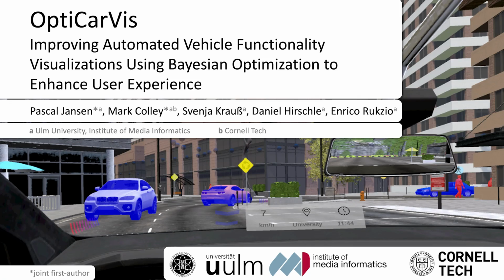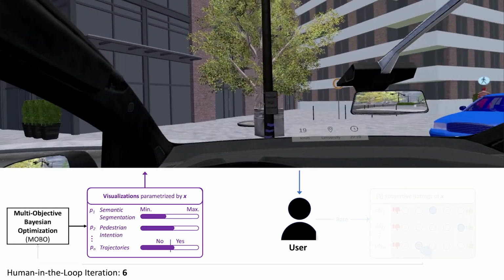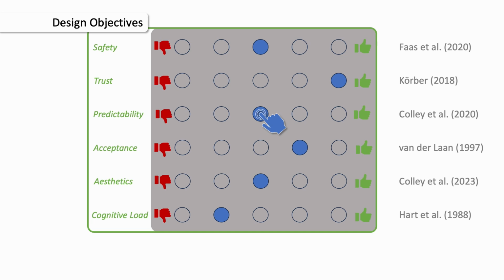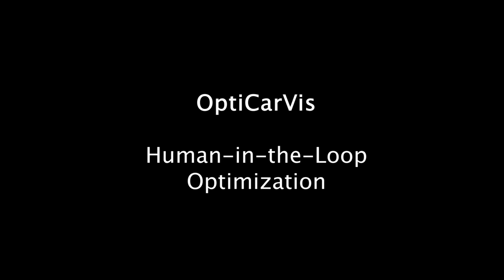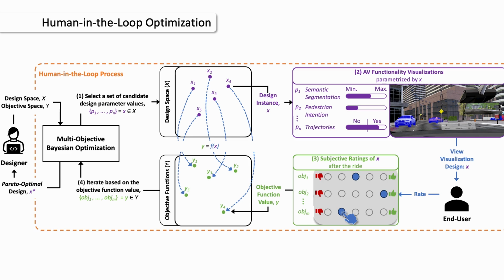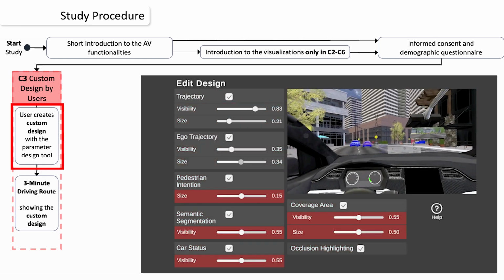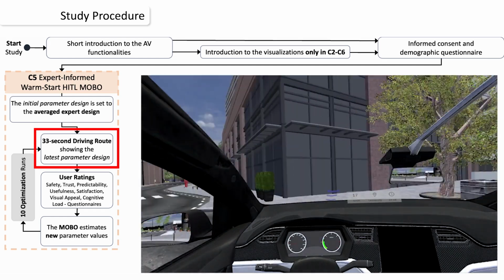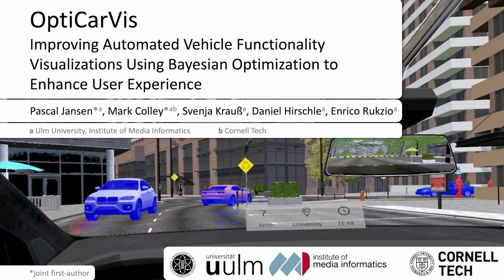OptiCarVis: Improving Automated Vehicle Functionality Visualizations Using Bayesian Optimization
Pascal Jansen* Institute of Media Informatics, Ulm University, Ulm, Baden-Württemberg, Germany
Mark Colley* Ulm University, Ulm, Germany
Svenja Krauß Institute of Media Informatics, Ulm University, Ulm, Germany
Enrico Rukzio University of Ulm, Ulm, Germany
* joint first-author

CHI '25: Proceedings of the 2025 CHI Conference on Human Factors in Computing Systems
Honorable Mention Award

Automated vehicle (AV) acceptance relies on their understanding via feedback. While visualizations aim to enhance user understanding of AV's detection, prediction, and planning functionalities, establishing an optimal design is challenging. Traditional "one-size-fits-all" designs might be unsuitable, stemming from resource-intensive empirical evaluations. This paper introduces OptiCarVis, a set of Human-in-the-Loop (HITL) approaches using Multi-Objective Bayesian Optimization (MOBO) to optimize AV feedback visualizations. We compare conditions using eight expert and user-customized designs for a Warm-Start HITL MOBO. An online study (N=117) demonstrates OptiCarVis's efficacy in significantly improving trust, acceptance, perceived safety, and predictability without increasing cognitive load. OptiCarVis facilitates a comprehensive design space exploration, enhancing in-vehicle interfaces for optimal passenger experiences and broader applicability.